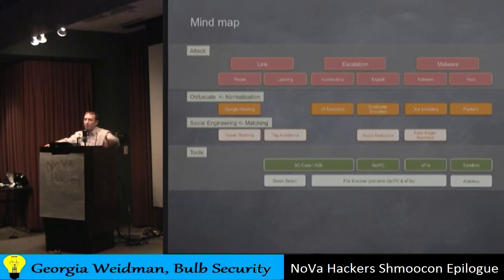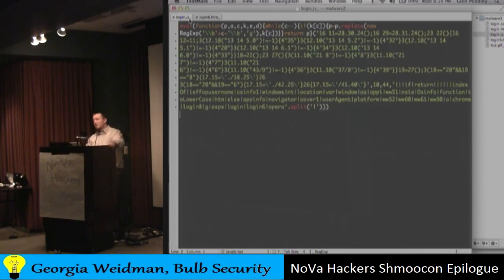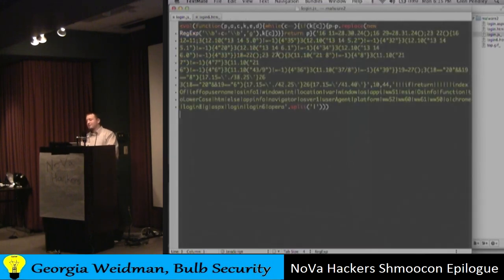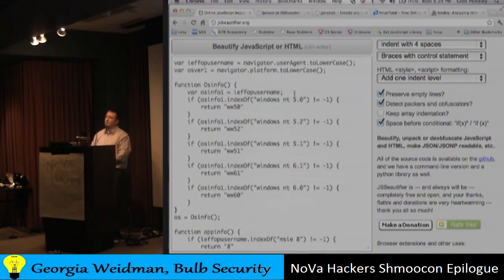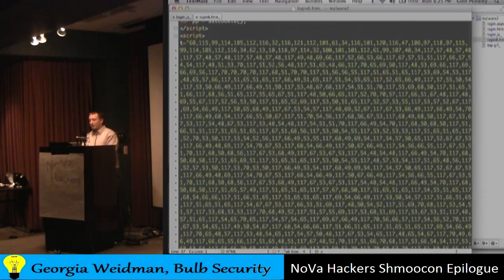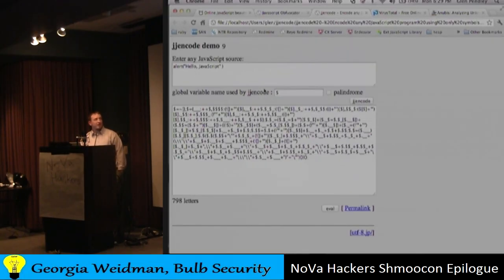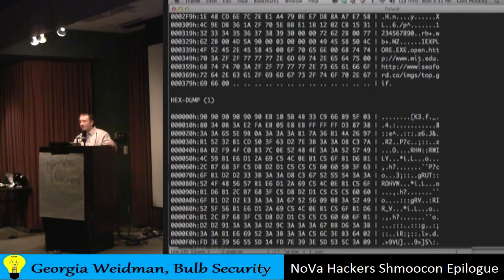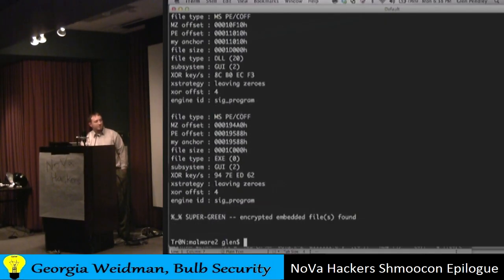Shmoocon Epilogue 2012 Glen Pembley JavaScript Deobfuscation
Shmoocon Epilogue 2012 presented by NoVa Hackers. Videos by Georgia.